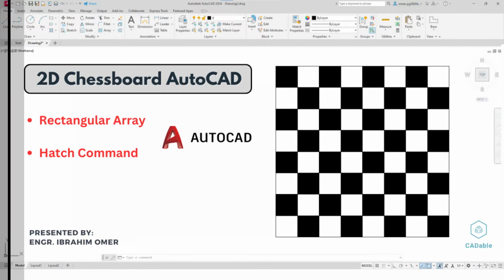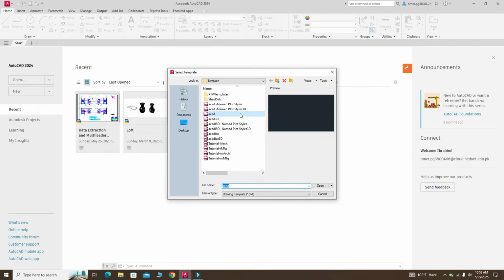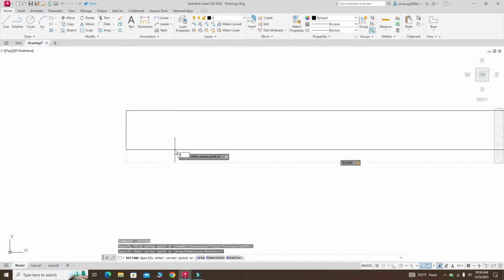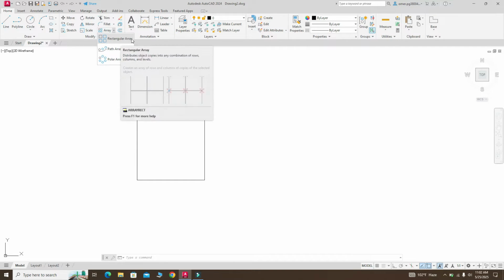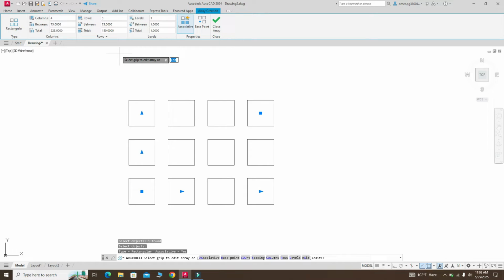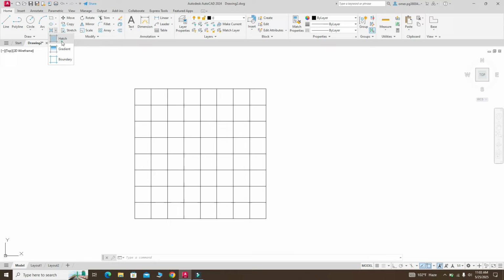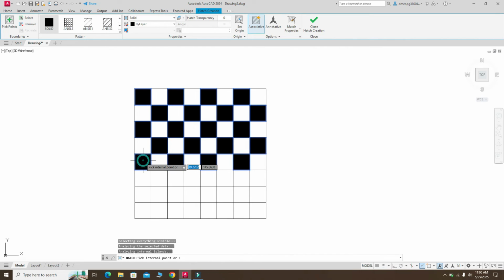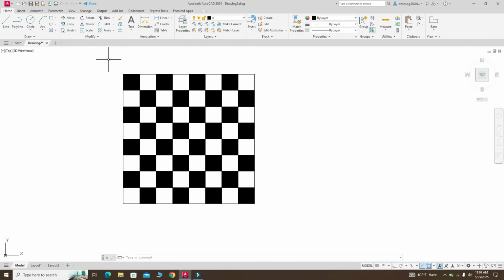2d Chessboard AutoCAD | How to Use Hatch Command in AutoCAD | AutoCAD Rectangular Array | CADable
2d Chessboard AutoCAD | How to Use Hatch Command in AutoCAD | AutoCAD Rectangular Array | CADable

Hi friends welcome back to CADable. This is Engr. Ibrahim Omer and in this short tutorial we will learn how to use rectangular array and hatch command in AutoCAD. We will learn these commands using 2d Chessboard example, we will model it.

Chapters of the tutorial:

0:00 - Introduction
0:23 - AutoCAD basic settings
0:43 - Creating a chess tile (50x50)
1:17 - AutoCAD Rectangular array command
2:14 - AutoCAD Hatch command
3:23 - Conclusion